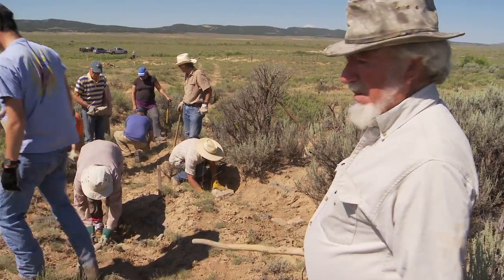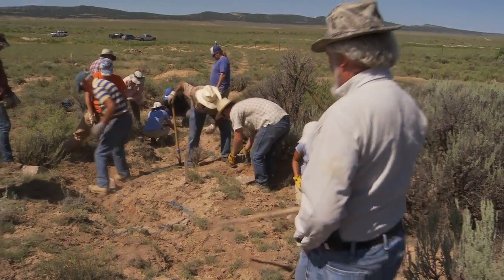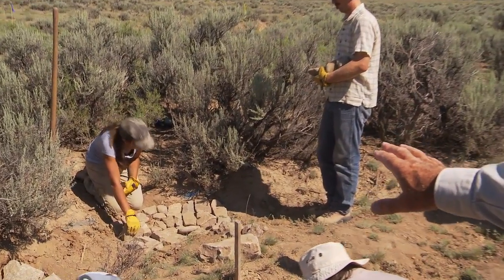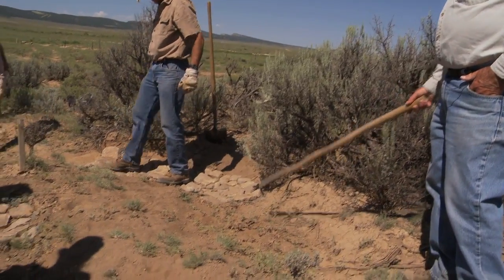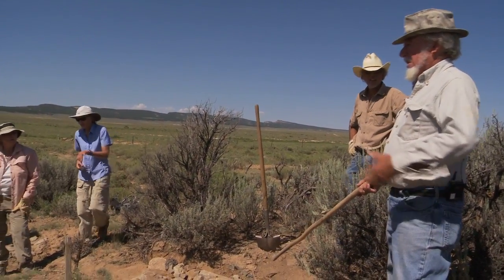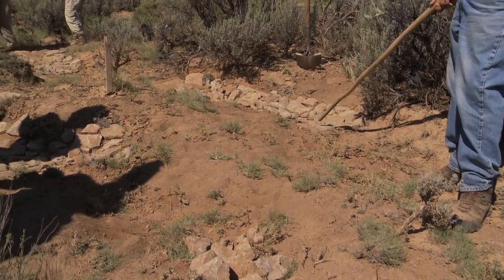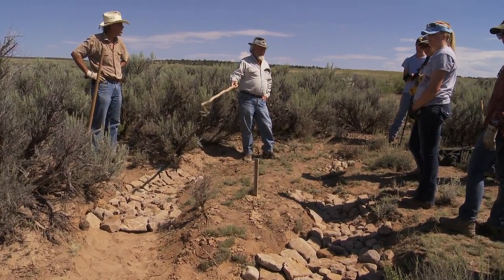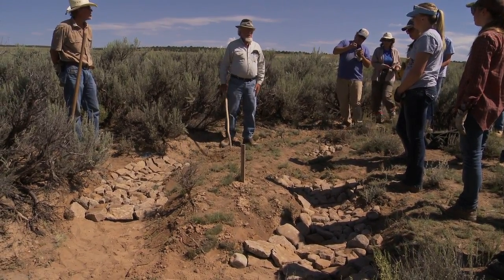Erosion Control : Rock Rundown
Controlling Erosion and Healing the Land with field expert Bill Zeedyk. This is the 2nd installment in the 4 part progressive series as Bill leads field demos in southwestern Colorado.